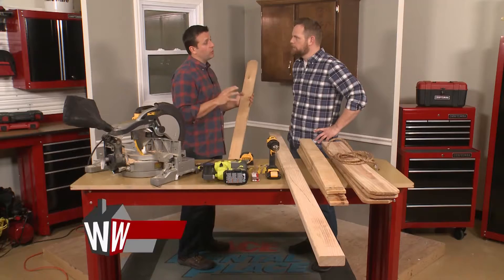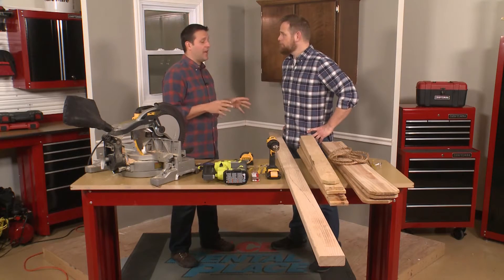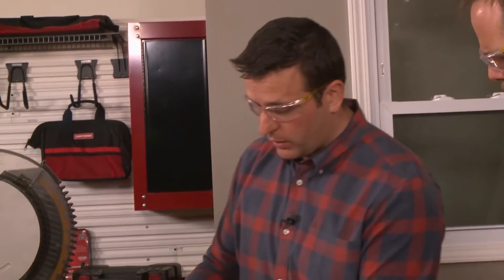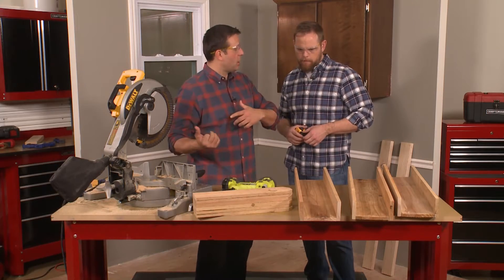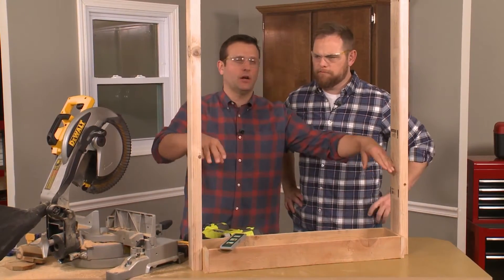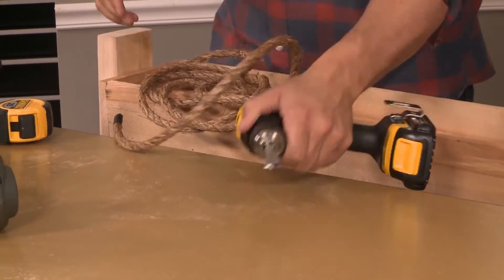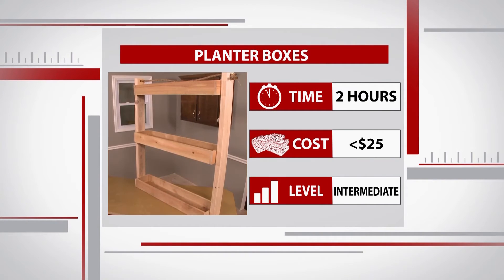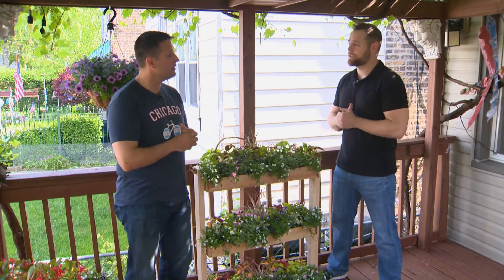DIY Hanging Planters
Sean Buino flexes his muscles and green thumb when building an outdoor hanging planter!